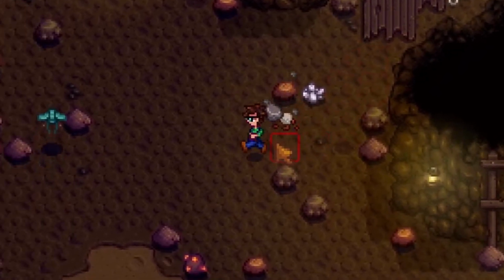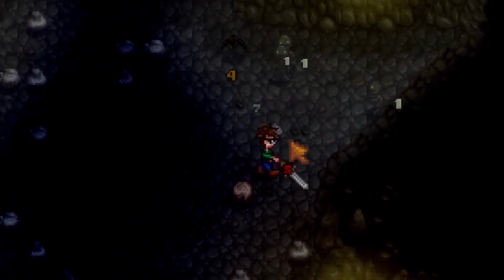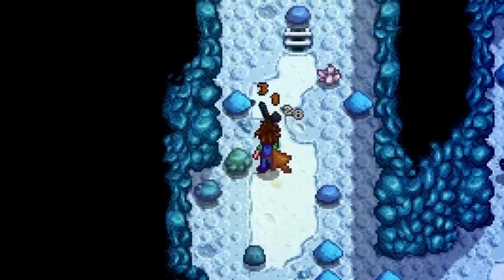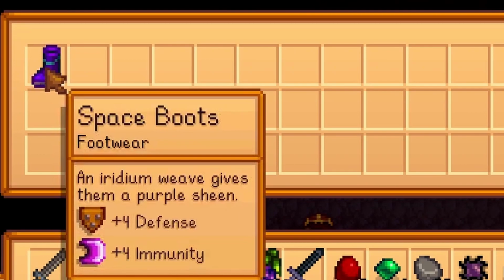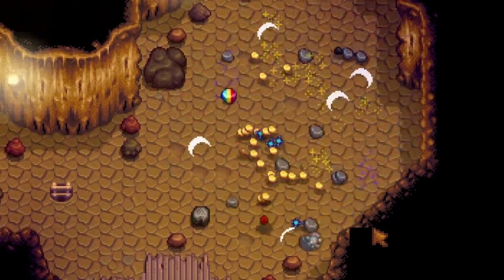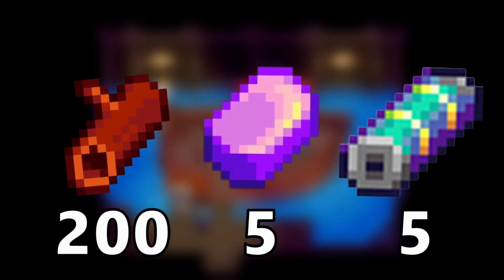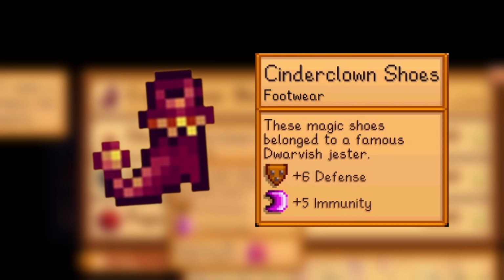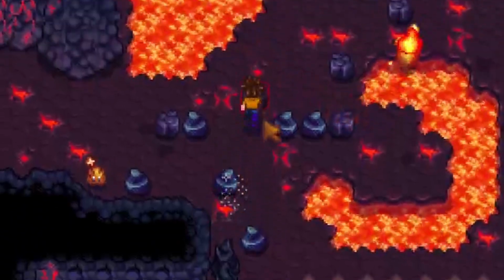The Ultimate Mines Guide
Everything You Need To Know About The Mines, Skull Caverns, And The Volcano. I Hope You Learn Something

Timestamps :
00:00 Intro
00:17 Daily Luck
00:28 How To Enter The Mines
00:43 Earth Floor Monsters
00:48 How To Progress Floors
00:52 Copper
00:57 How To Craft A Furnace
01:04 Gems
01:15 Elevators And How They Work
01:21 Floor 10
01:32 Floor 20
01:44 Crates
01:53 The Dark Floors
02:05 Dark Floor Monsters
02:09 Minecarts
02:22 Bombs
02:34 Geodes
02:41 Infested Floors And Freebies
03:05 Dying In The Mines
03:11 Food Suggestions
03:24 Upgrading To A Copper Pickaxe
03:44 Floor 40
03:49 Explosive Ammo
03:59 Iron And New Gems
04:06 Ice Floor Monsters
04:15 Floor 50
04:25 Diamonds
04:29 Floor 60
04:35 Floor 70
04:40 Frozen Castle Floors
04:51 Minecarts
05:01 Frozen Geodes
05:07 Upgrading To A Steel Pickaxe
05:16 Floor 80
05:23 Lava Floor Monsters
05:32 Gold And New Gems
05:41 Floor 90
05:46 Floor 100
06:08 Floor 110
06:21 Minecarts
06:32 Magma Geodes
06:38 Mushroom Floors
06:44 Floor 120
06:55 Skull Caverns
07:08 Preparing For Skull Caverns
07:18 The Desert Trader
07:32 Skull Caverns Monsters
07:43 Iridium And Prismatic Shards
08:00 Galaxy Swords
08:09 How To Progress Floors
08:19 Mechanics
08:33 Shafts
08:40 Bombs And Explosive Ammo
09:04 Unique Floor Types
09:16 Prehistoric Floors
09:24 Dinosaur Eggs
09:38 Treasure Floors
09:50 Reaching Floor 100
10:03 The Volcano
10:10 How To Unlock Ginger Island
10:23 How To Unlock The Volcano
10:29 Gear Checklist
10:45 Watering Cans
10:54 Monsters
11:08 Cinder Shards
11:16 Treasure Chests
11:22 Dragon Teeth
11:29 How To Progress Floors
11:46 Unique Floor Types
12:22 The Forge
13:15 My Recommended Enchantments
13:34 Combining Rings
14:14 Fishing
14:25 Golden Walnuts
14:32 Outro